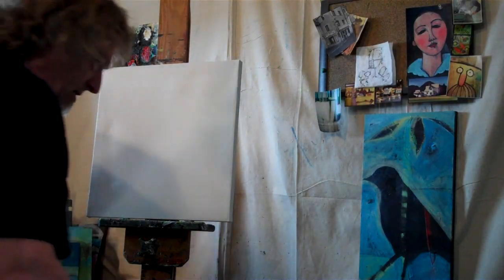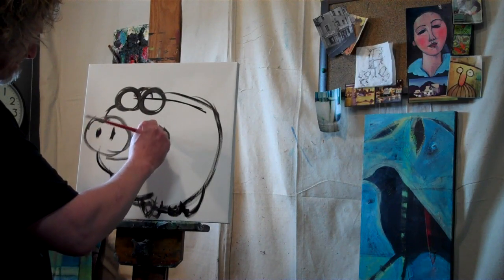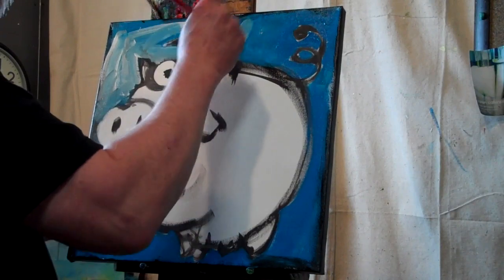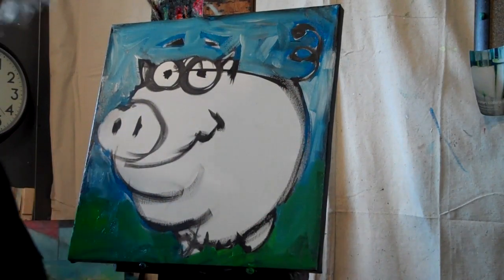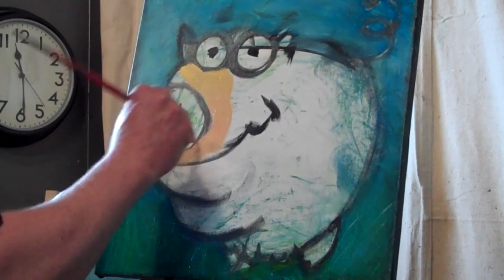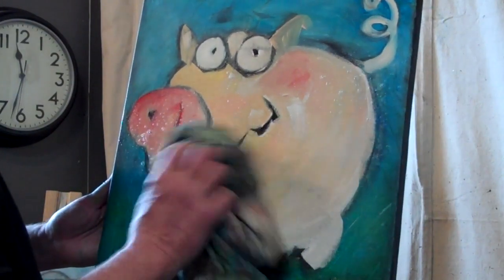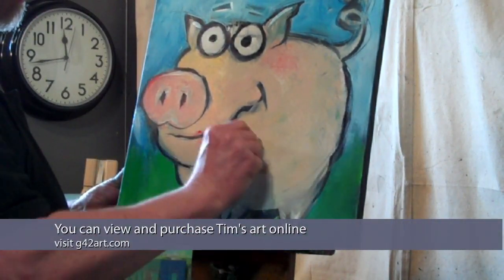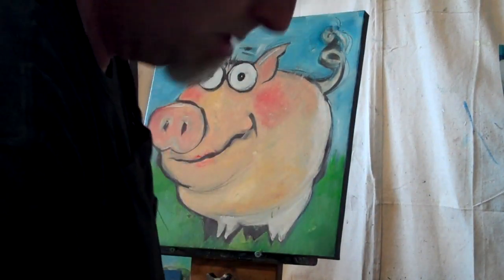How to Paint a Pig by Tim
This is a quasi-instructional video that I did of my painting a Pig (and Hovering Pig) for my art licensing firm. Although the subject matter here is whimsical, the techniques described in the video pretty much describe the process I use when painting anything - from objective art to abstracts. The medium used is acrylic on canvas with a bit of graphite and some spray cleaner. Enjoy! And let me know what you think! - Tim